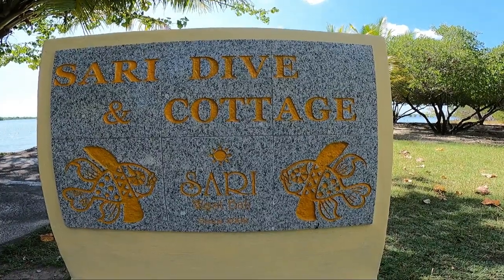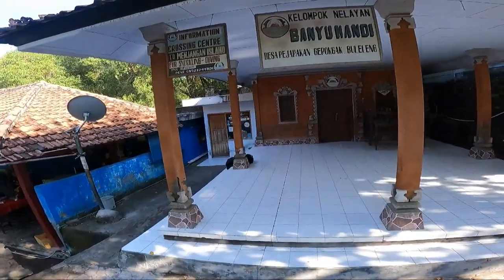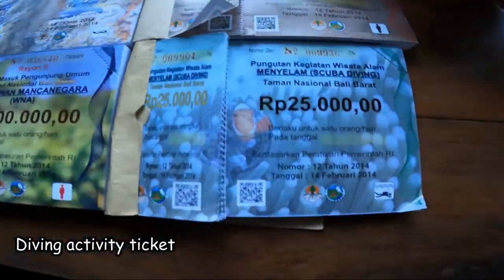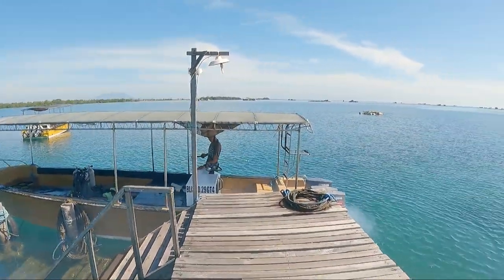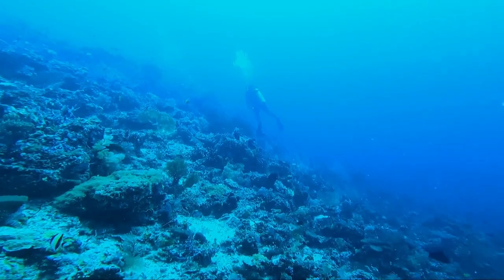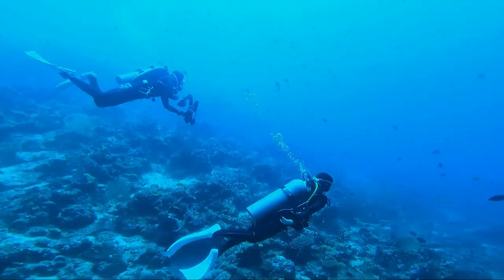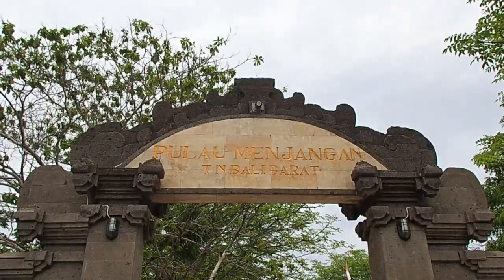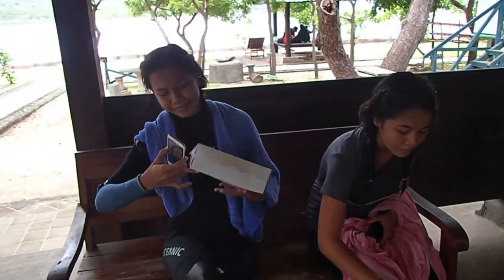How you can get Menjangan Island with my version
This video just info you how you can get to Menjangan Island from airport - until Menjangan Island with my version hoply all of you have reverensi before come here